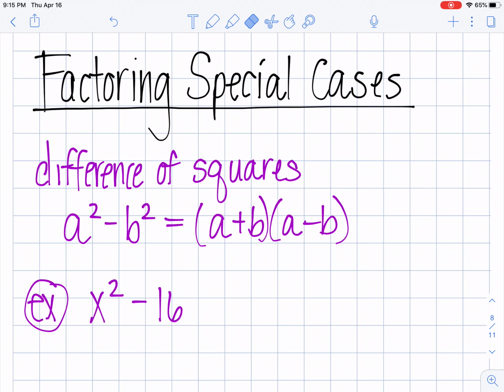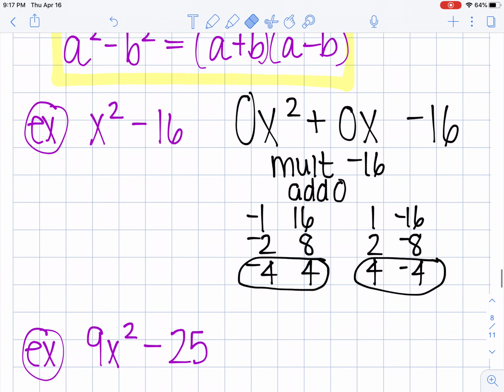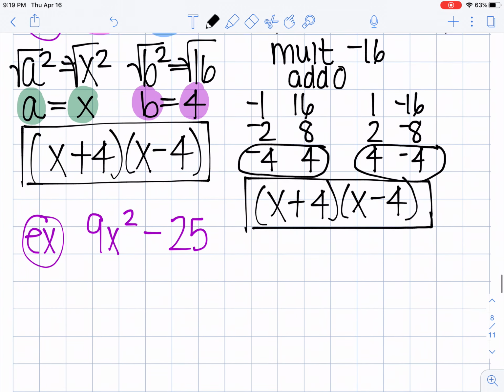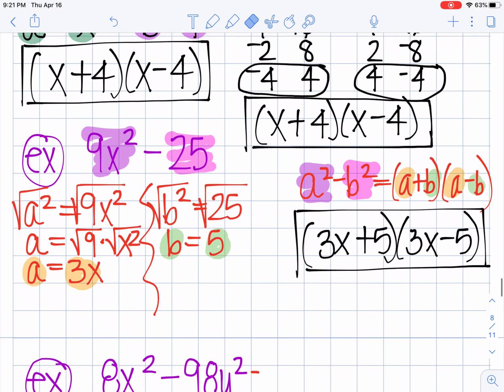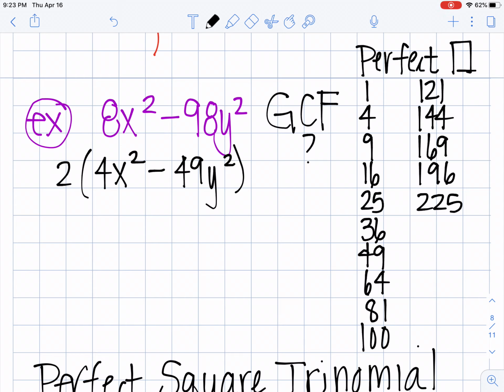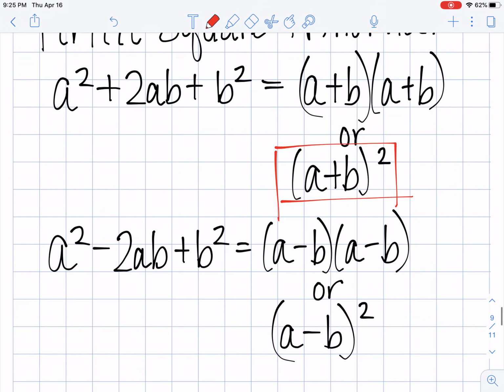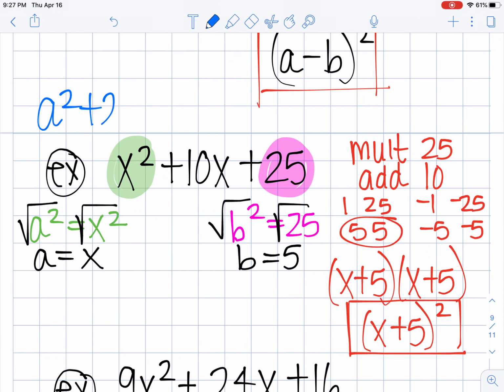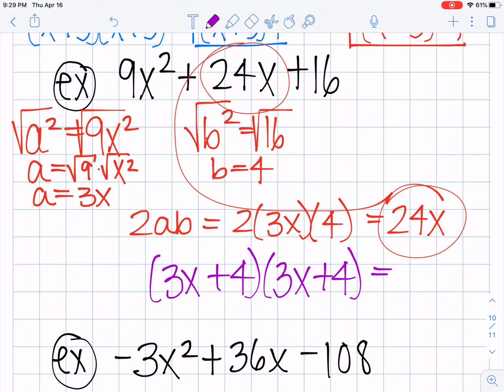Factoring Special Cases: difference of squares and perfect square trinomials | StraightMath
How to factor using the shortcut of the difference of squares and the perfect square trinomials formulas.